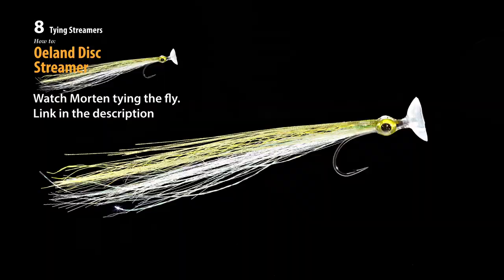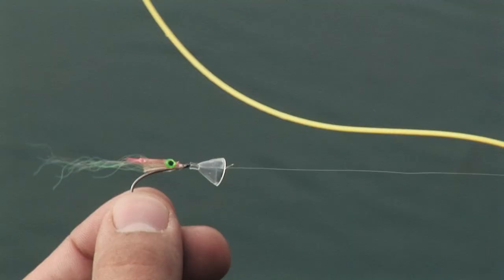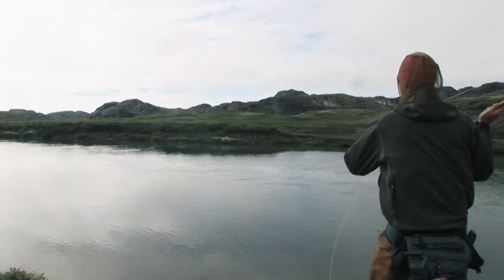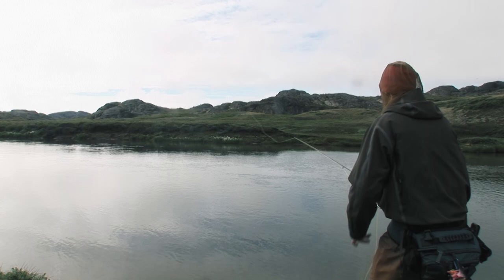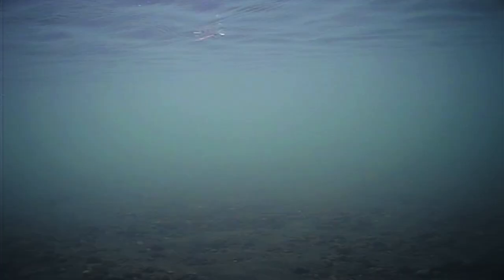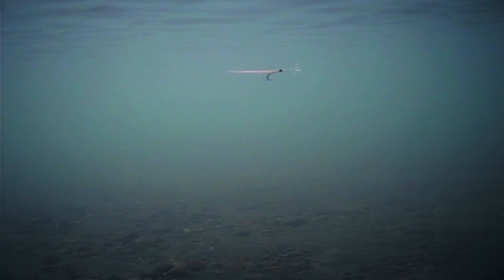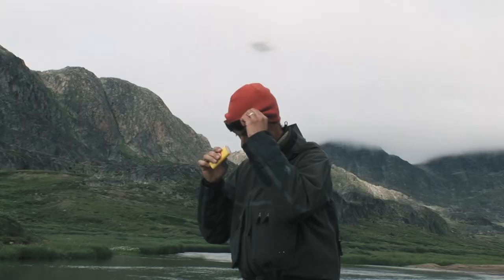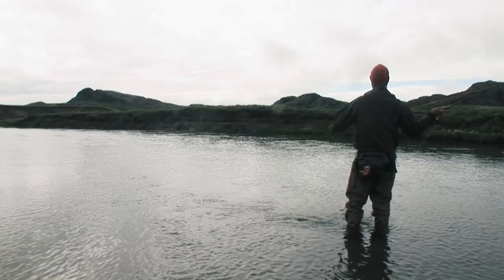How to • Fly fishing - Streamers • Disc or not? • fishing tips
We have joined Morten Oeland as he demonstrates how to handle many different situations, and Morten shows us practical fishing with his best imitations.
We see the prey the streamers imitate and the different techniques Morten uses when fishing the flies.